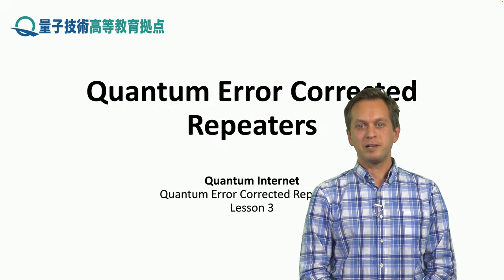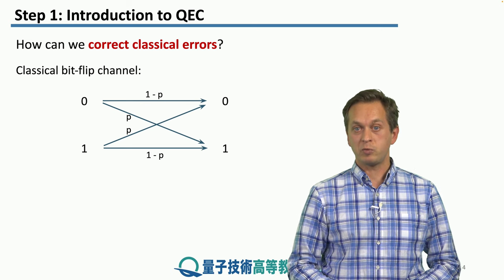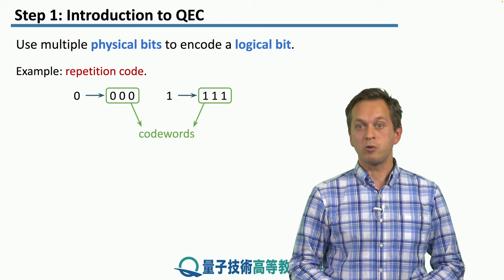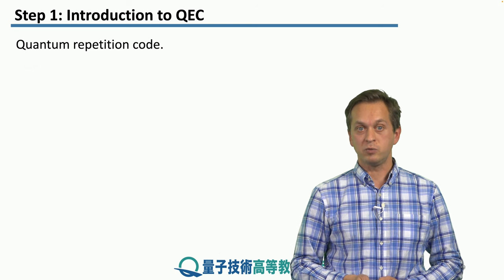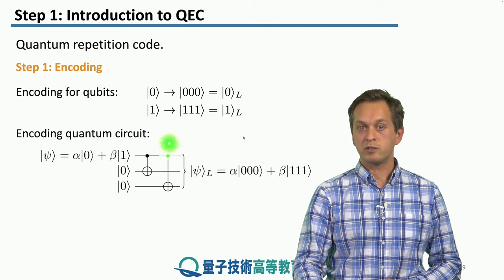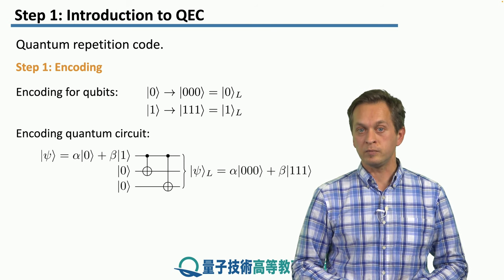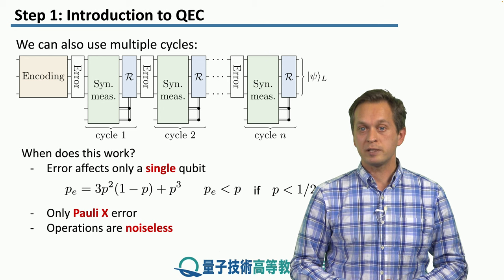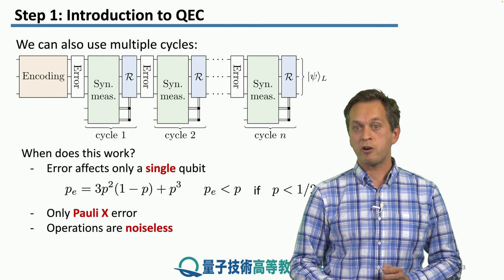3 -1 Introduction to QEC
Lesson 3 Quantum Error Corrected Repeaters
Step 1: Introduction to QEC
We learn about the main idea behind quantum error correction and it's three basic stages.